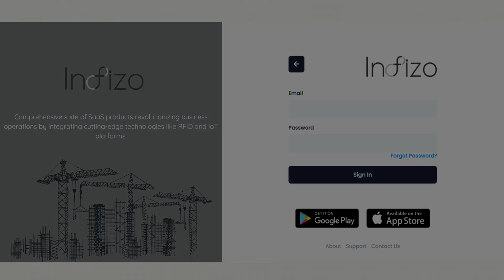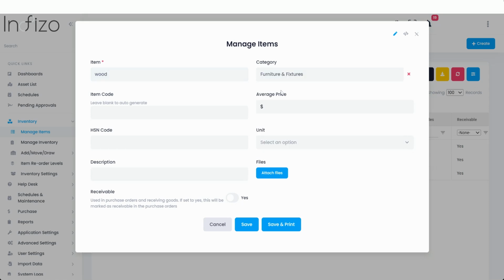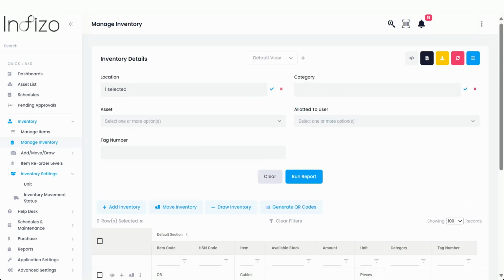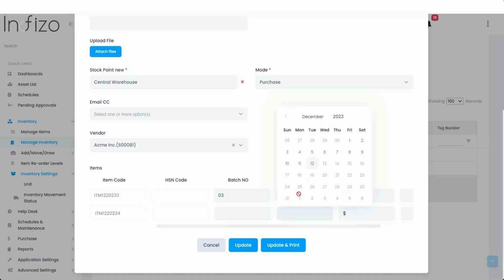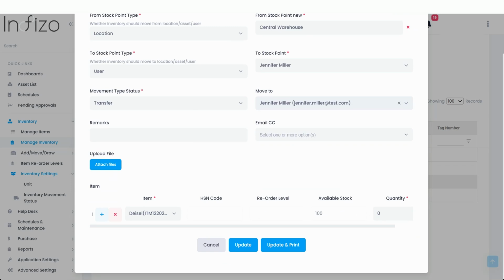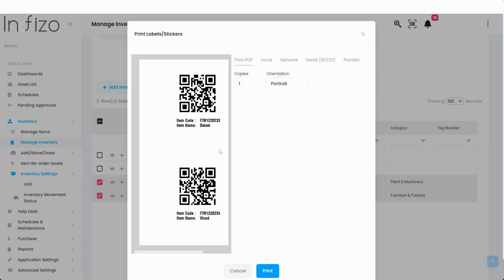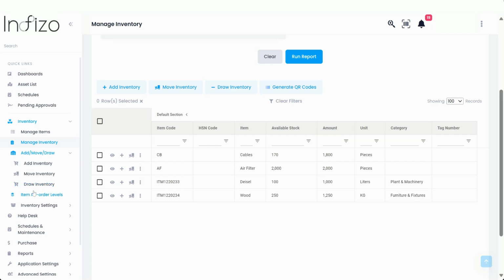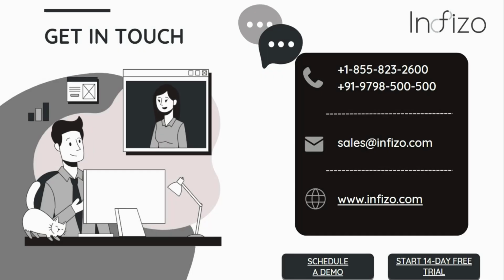Inventory Management Software: Ultimate Features & Overview | Infizo Stock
🎉 Welcome to our in-depth video guide on Infizo Stock, the ultimate Inventory Management Software! In this comprehensive tutorial, we’ll walk you through all the incredible features of Infizo Stock, demonstrate how to use the platform effectively, and showcase how it can streamline your inventory management. Get ready to transform the way you handle inventory! 📦💼